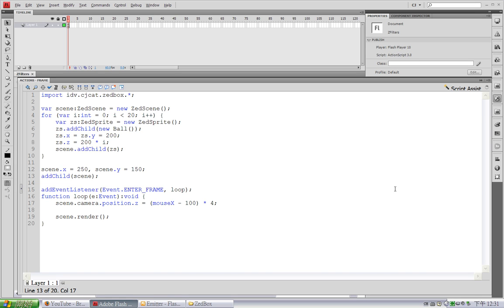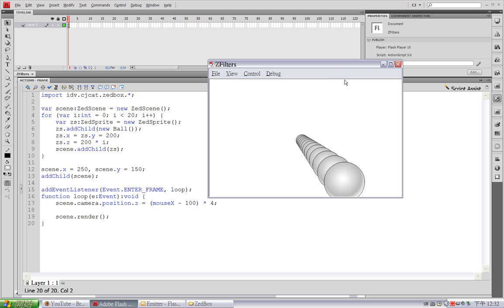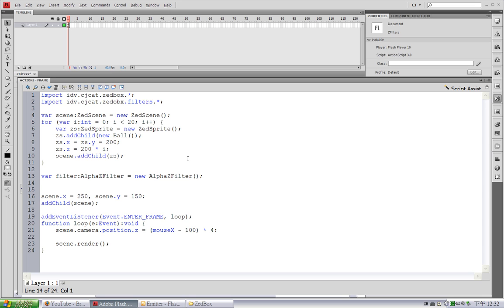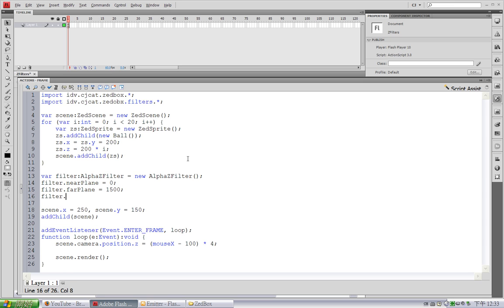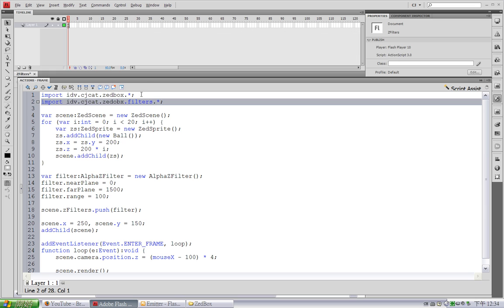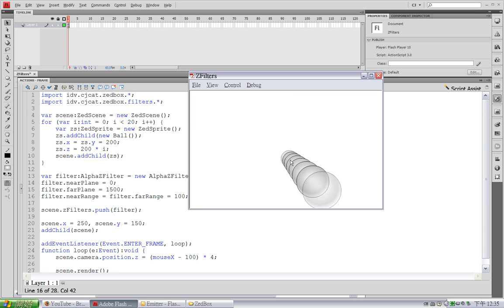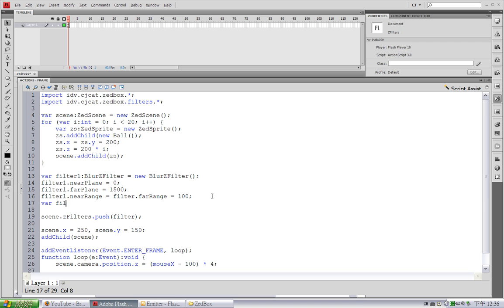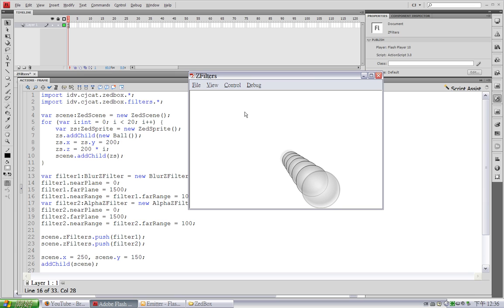ZedBox video tutorial 03 - ZFilters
In this tutorial I will show you how to use ZFilters in ZedBox.